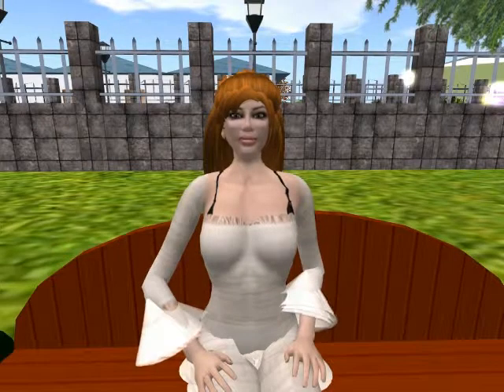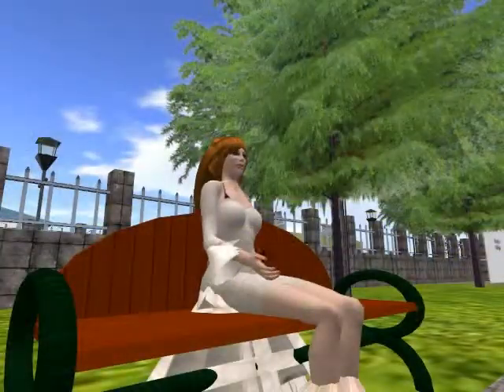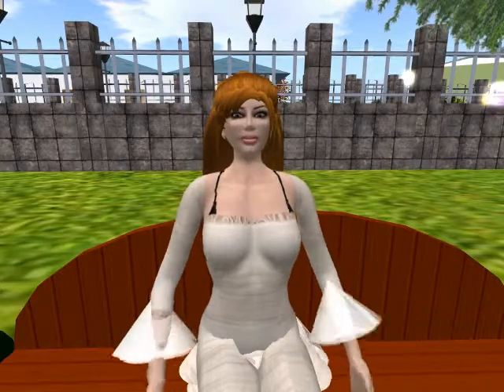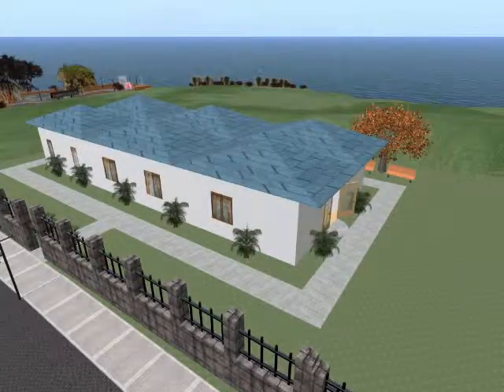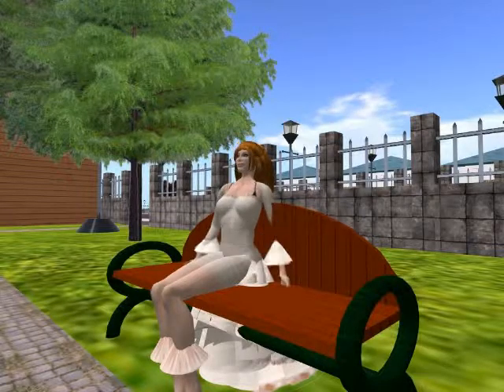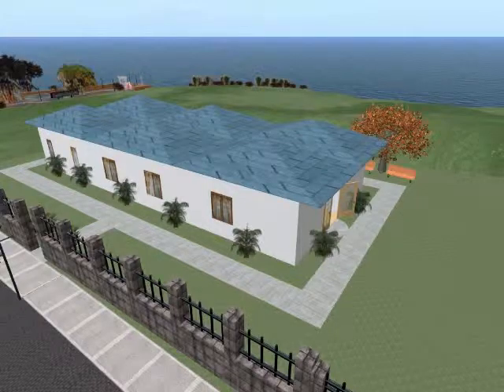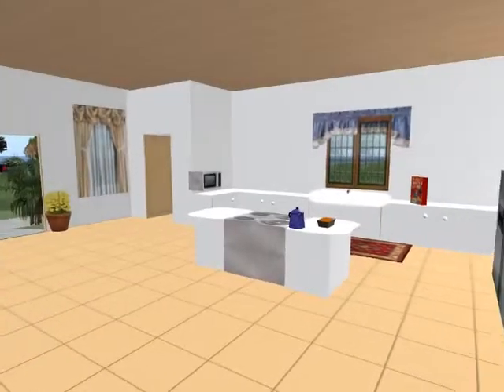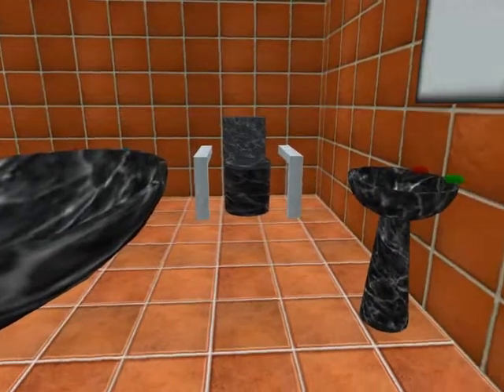WC LivableCommunities FINAL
Description of a contest run for University Students

Westchester County Livable Communities in Second Life